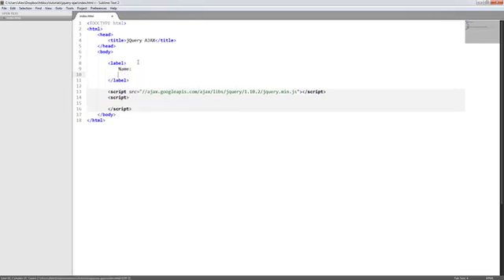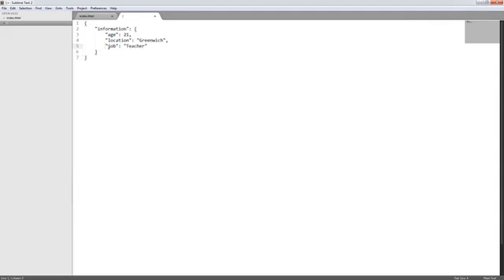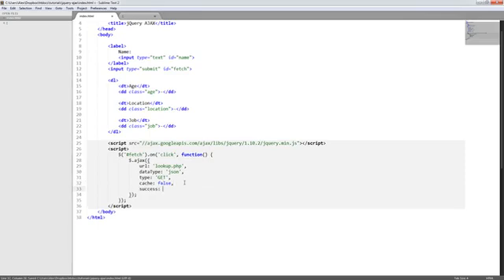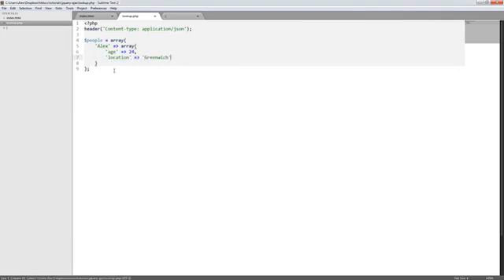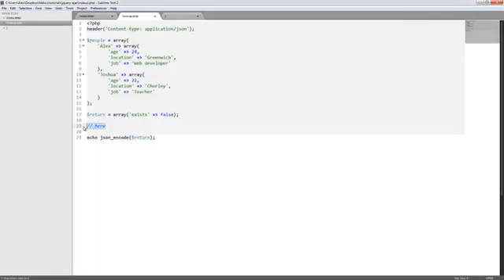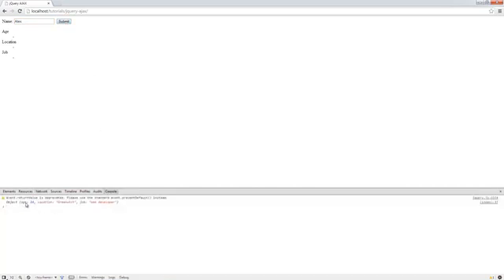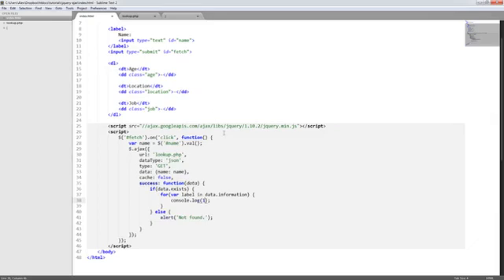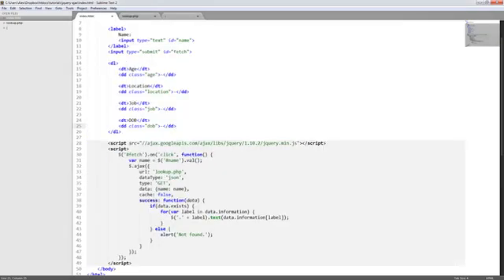Become a Professional Web Developer | Version 3.0 : Exercise: Search Application